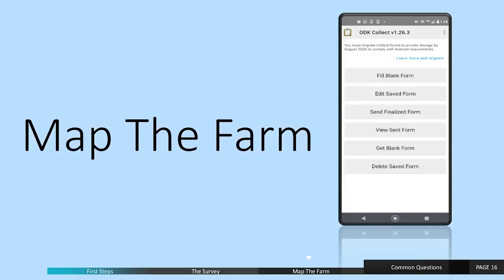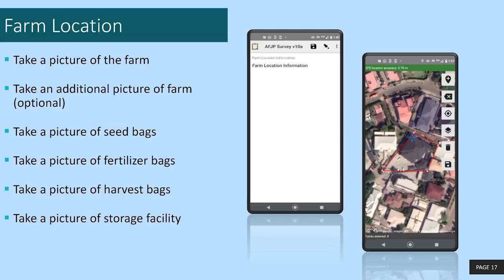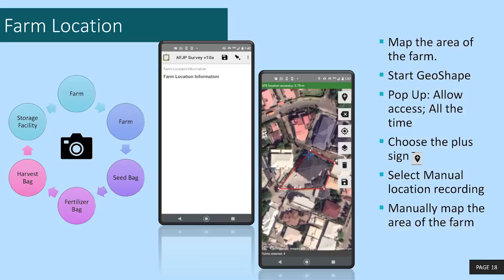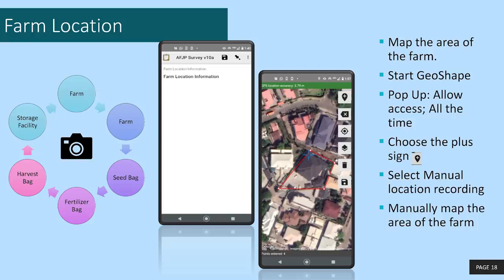Mapping and Soil Sample Collection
AFJP/FMARD NPOWER AGRO TRAINING -
AFJP is a collaboration of The Federal Government and the State Governments through the Federal Ministry of Agriculture and Rural Development (FMARD), which aims to increase locally grown food supply, create employment opportunities in the agriculture sector and export food surplus using existing agreements.